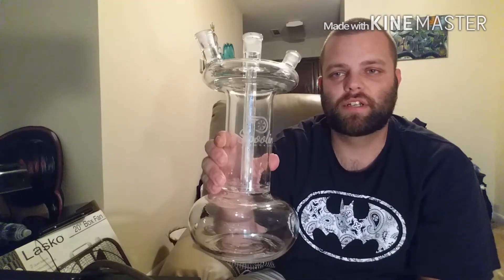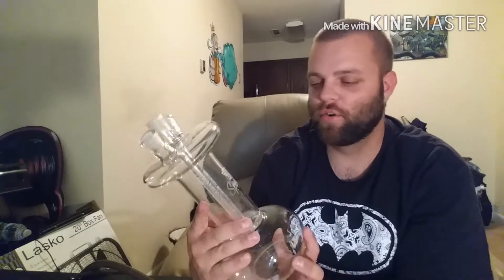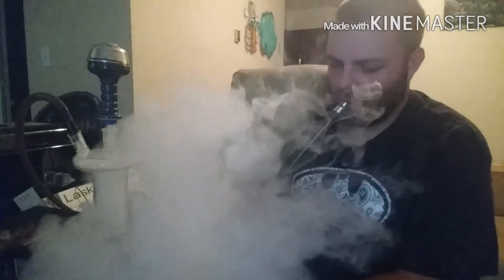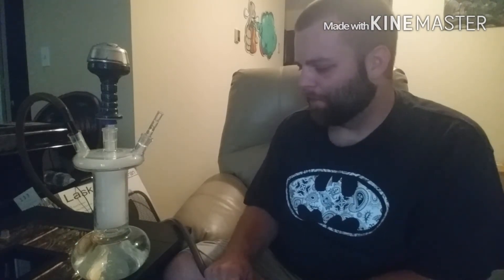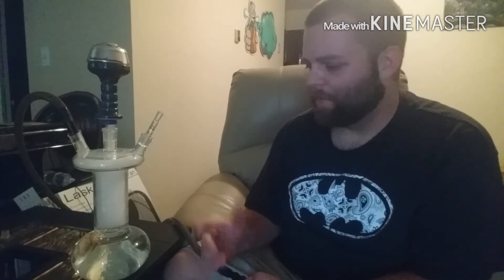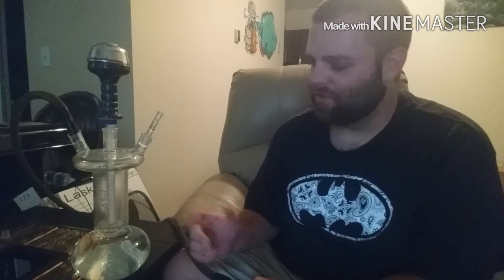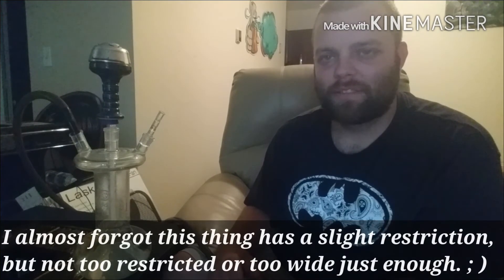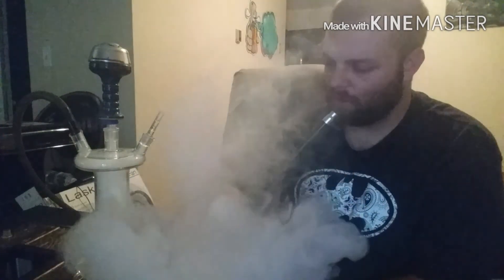Spoolin hookahs All Glass Hookah Review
My review on spoolinhookahs glass hookah
(Update this hookah now comes with a harmony bowl and a hose...also pricr point is now $199)